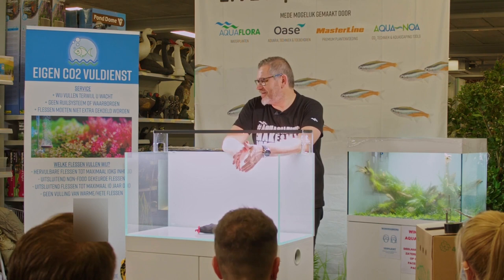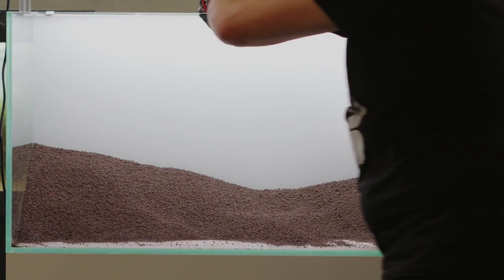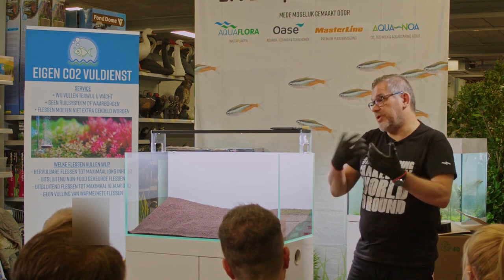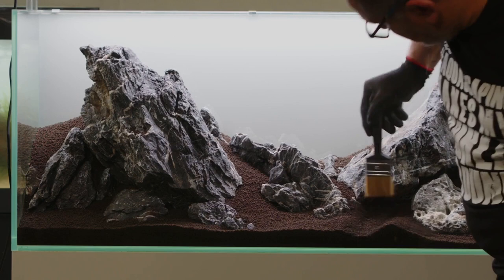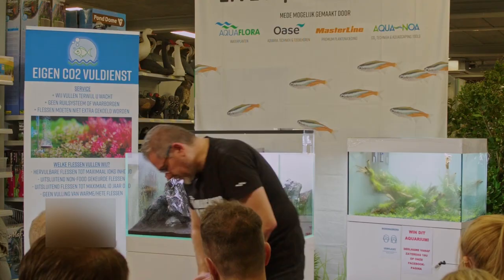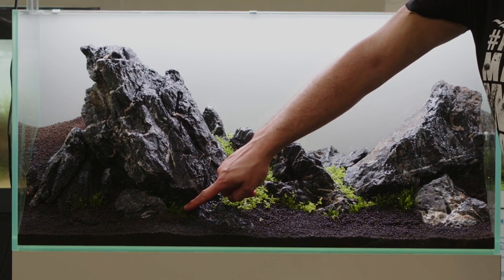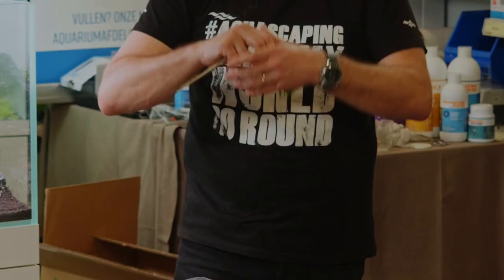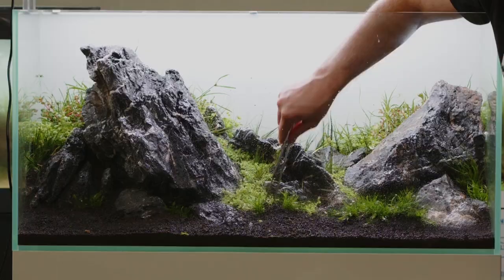Filipe Oliveira ADA 90P live aquascaping session @De Wase Aquarium & Vijverwinkel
Edited video of the 2021 live aquascaping session with special guest Filipe Oliveira. ADA 90P brazilian aquascape nature aquarium.

Equipment:
Tank: ADA 90P (90 x 45 x 45)
Cabinet: EA cabinet glossy white
Background: The lightground white (later with gradient film)
Filter: Oase BioMaster 600 thermo
CO2: Pressurized 2kg bottle with double chamber regulator, solenoid & twinstar co2 diffuser L
Light: Chihiros WRGB 2

Stone: Black ryuoh/seiryu stone (mini landscape dark)
Soil: ADA amazonia 2
Fertilisers: Masterline All-In-One Soil & 2hraquarist APT complete

Plants:
Anubias 'Nana mini'
Anubias 'Nana mini mini'
Bacopa australis (not monnieri as said in the video!)
Cryptocoryne parva
Eleocharis acicularis
Eleocharis parvula (added later)
Hemianthus callitrichoides 'Cuba'
Juncus repens
Lilaeopsis novae-zelandiae (removed later)
Micranthemum 'Monte Carlo'
Rotala 'H'ra'
Rotala 'Orange Juice'
Rotala rotundifolia

Livestock:
Caridina multidentata
Clithon sp.
Crossocheilus siamensis
Hyphessobrycon amandae
Otocinclus sp.